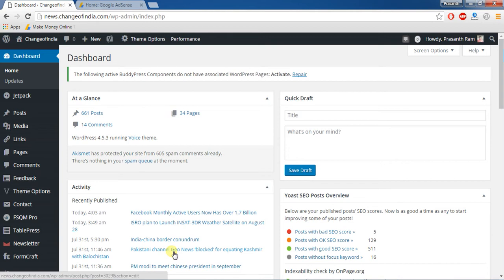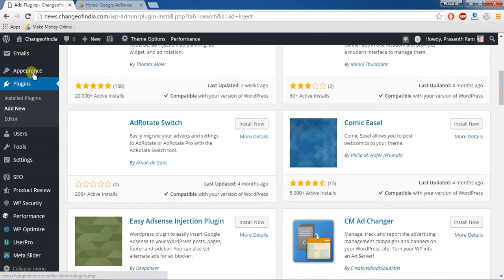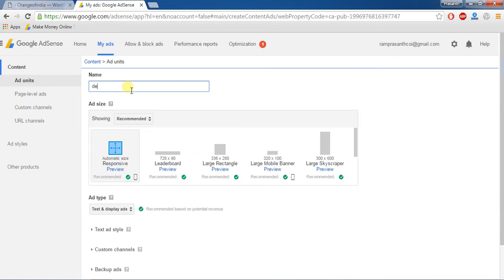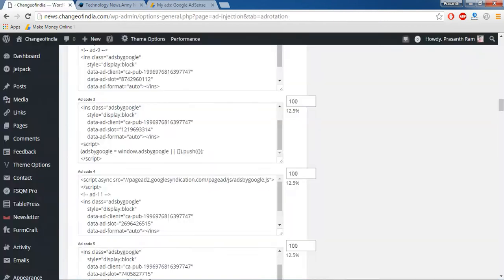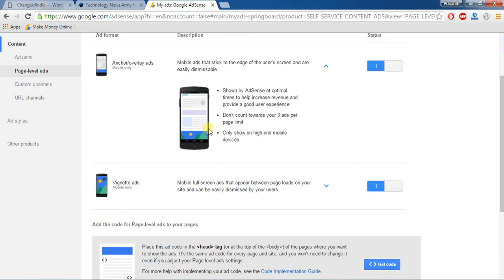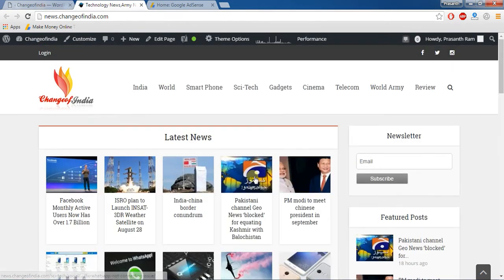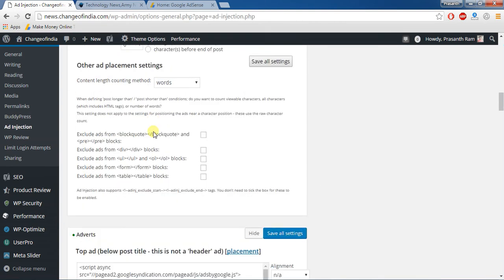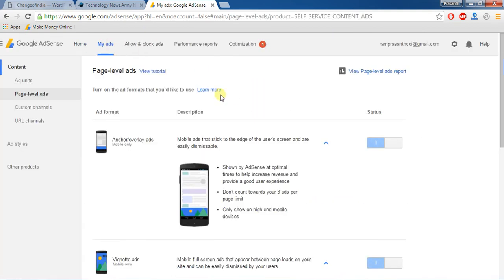How to inject google adsense ads in wordpress website ?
2.create google adsense account for your website.
3.then you can follow the instructions from my website.